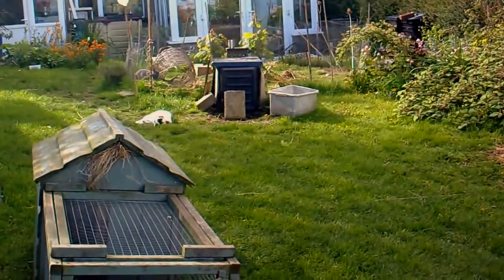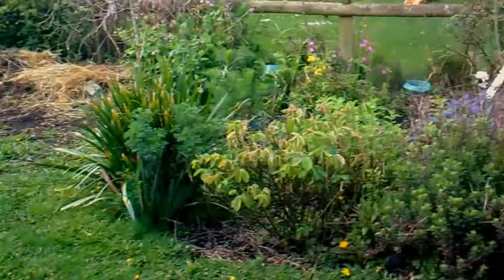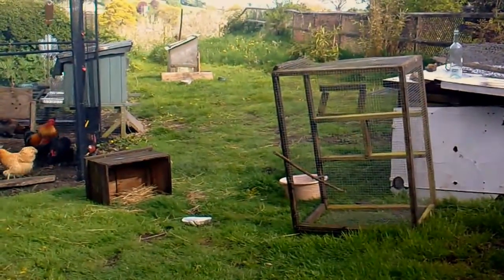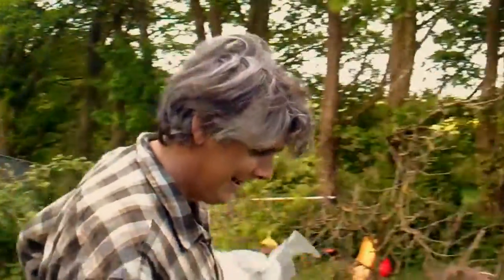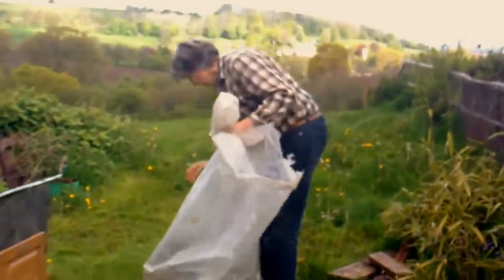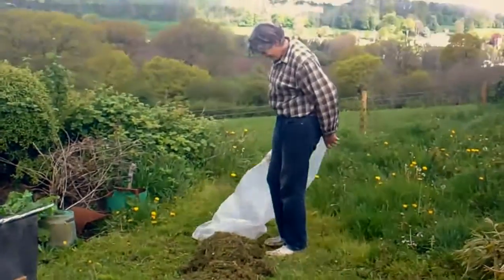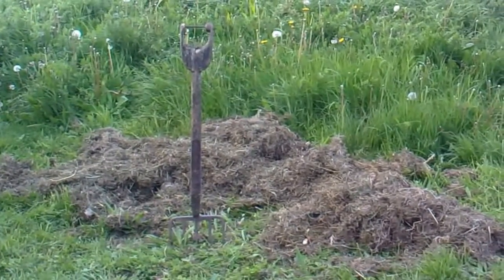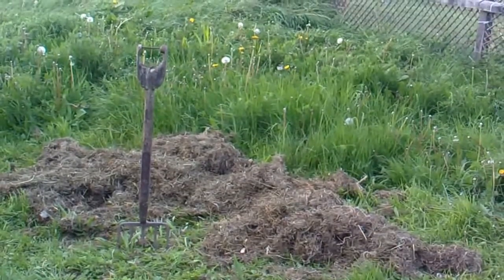Making hay out of lawn mowing's in 5 days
We use hay to put in the chickens nest boxes and bedding for the rabbits and chicks. It costs around £4 a bale, but it is vey easy to make in the summer and lawn mowing's are nice and soft.